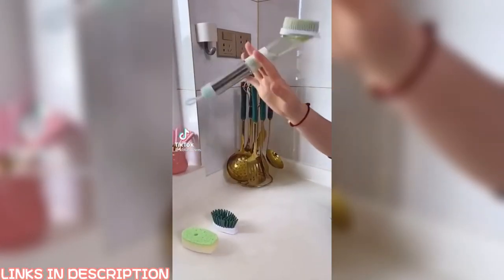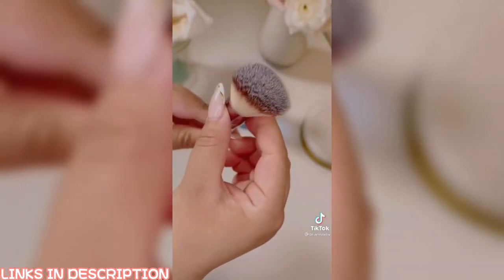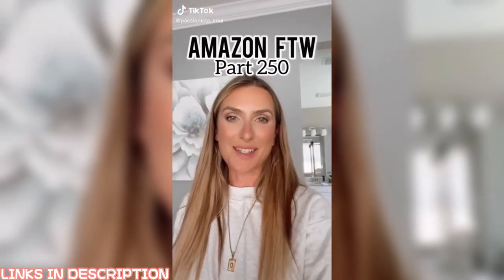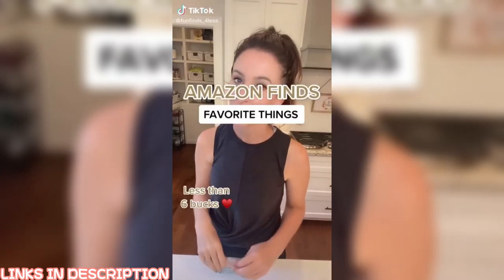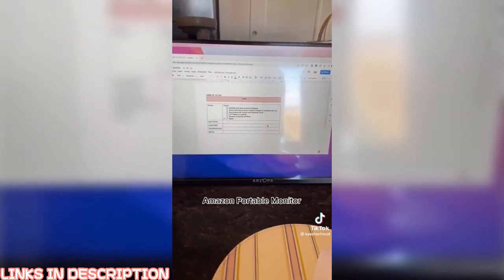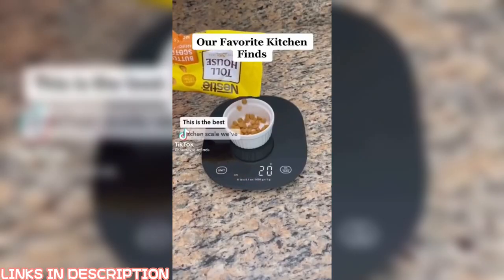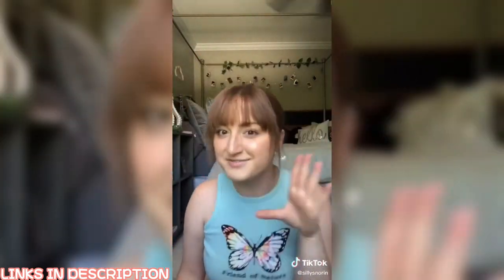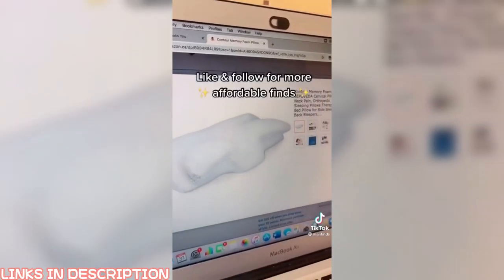2023 FEB AMAZON MUST HAVE | TikTok Made Me Buy It Compilation | Amazon Finds Part14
💖 Try Audible 30-Day Free Tria

AMAZON MUST HAVES That TikTok Made Me Buy It  Amazon Finds With Links
😍Links To All The Products 👇

00:00 Try Amazon Prime 30-Day Free Trial

00:03 Soap Dispensing Brush

00:35 Desk

01:05 Make up brush cleaner

01:29 Plastic wrap and foil holder

Slushie cup

01:46 Steamer

02:06 High-efficiency air purifier

02:32 - Sunscreen & Sunblock Body Lotion
- Sunscreen & Sunblock Spray

03:00 - Charger LED Desk Lamp

03:18 - Beach Lounge Chair

03:33 - Super Soft Silicone Face Cleanser

04:03 Mug
Tumbler Glasses

04:17 portable monitor arzopa

05:34 Pop it fidget

05:53 Baby shower

06:15 Food scale

06:45 Hair clips
Silicone mat
Eye Stencils

07:12 Barbecue gift box

08:01 Pillow

#2022 amazon must haves tiktok made me buy it amazon finds

Thanks to all the creators for making these videos. Please go and support them on TikTok with the usernames provided.
If your TikTok is in this compilation and you want it to be removed or reaccredited, please kindly e-mail at any time. Thank you for your understanding.